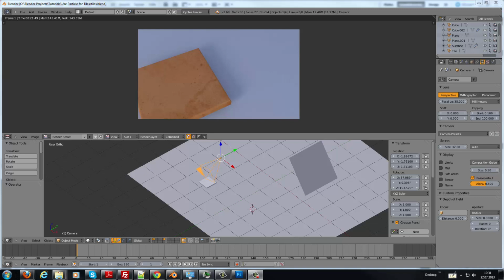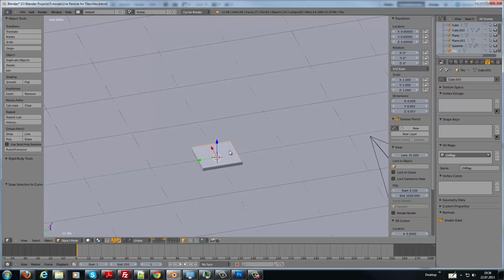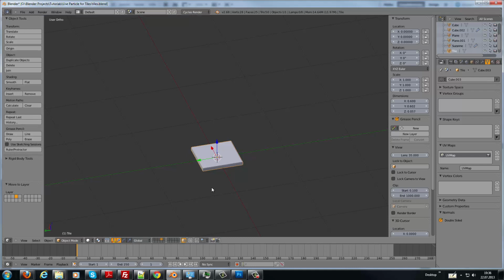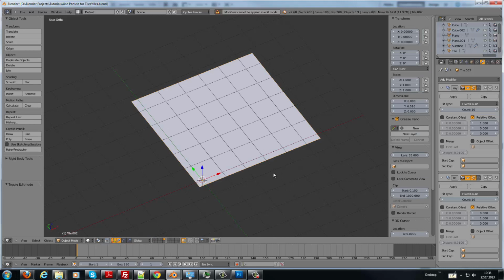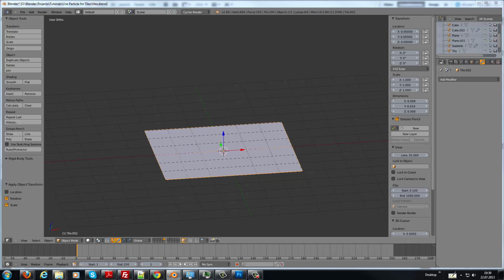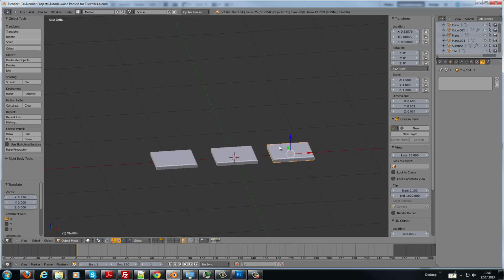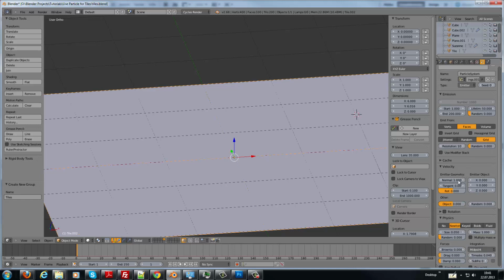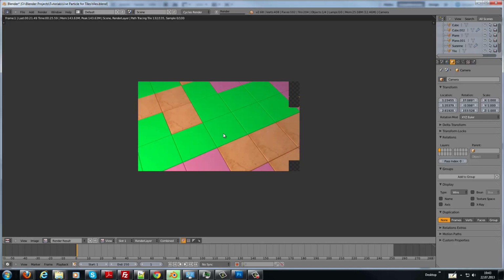Blender Tutorial: Distribute Tiles with a Particle System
Howto distribute tiles with a Particle System